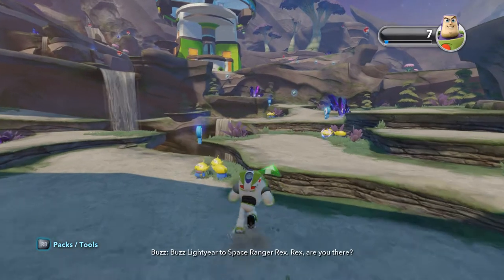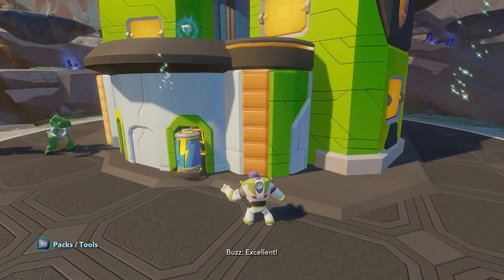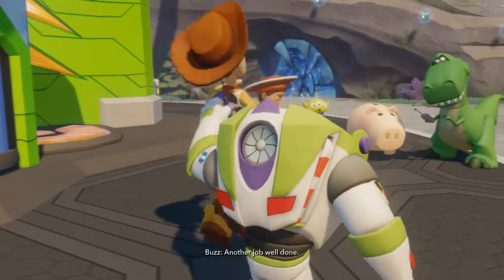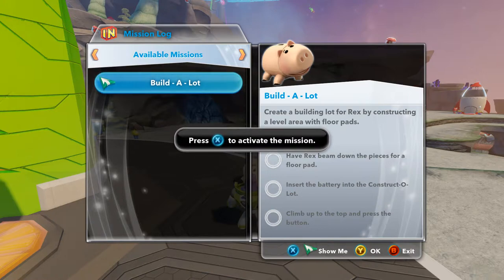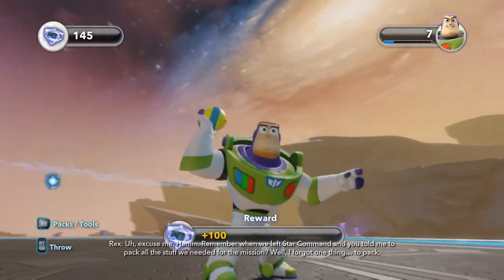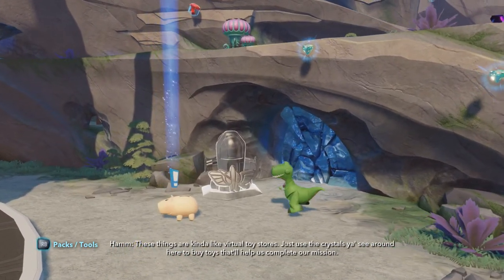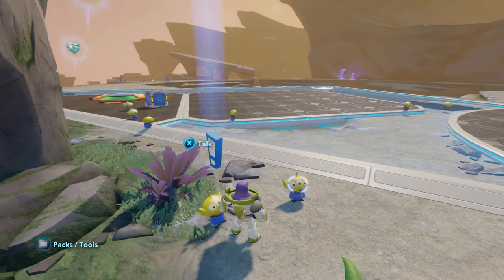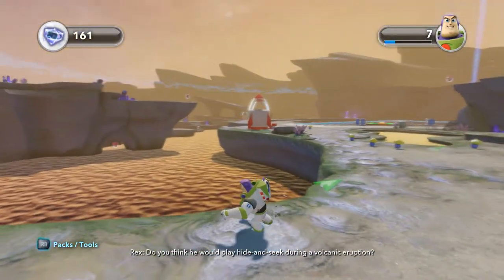Let's Play Disney Infinity 1.0 Part 57